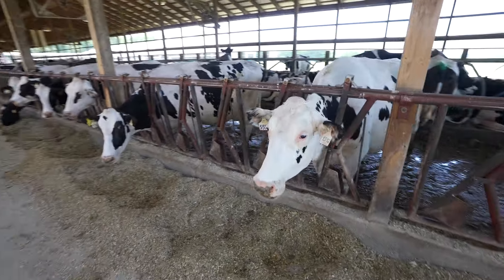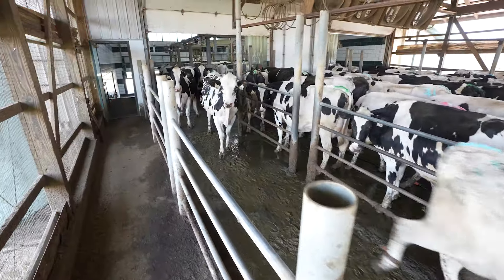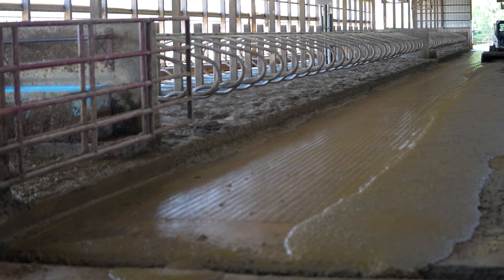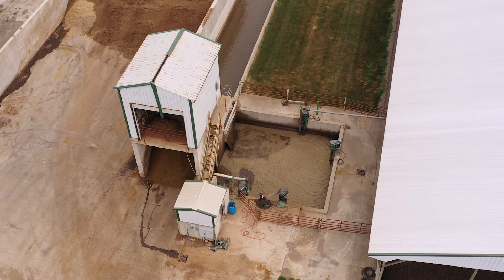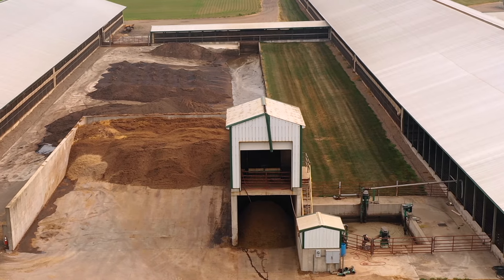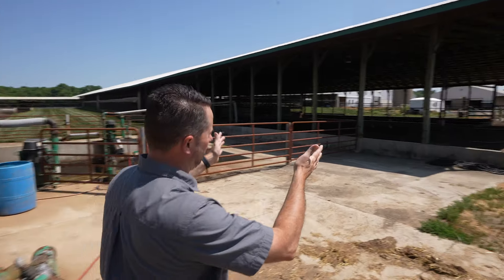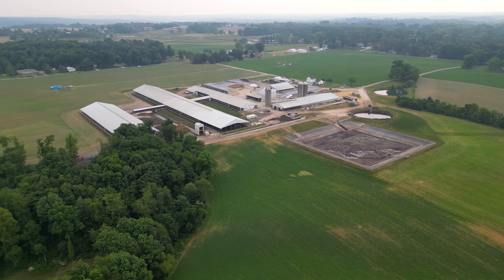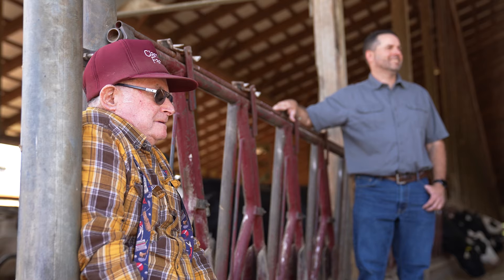Modern Dairy Farming: Caring for the Environment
Everything Frank Burkett does on his Ohio dairy farm is focused on providing optimal comfort for his cows and making environmental progress. Hear how Frank and his team of experts reuse sand bedding and responsibly recycle cow manure on his farm.